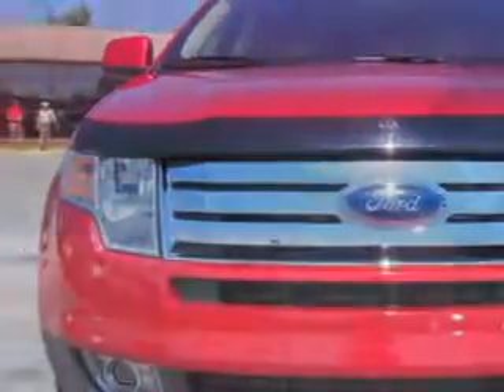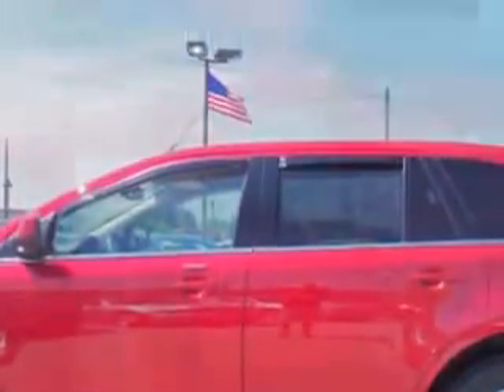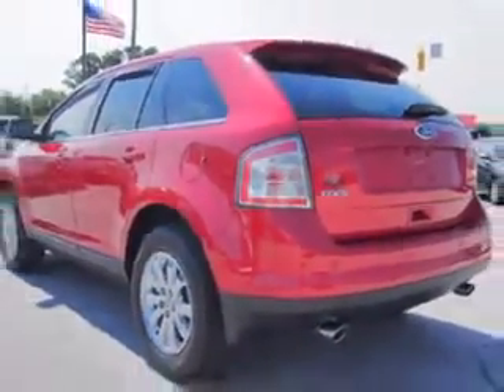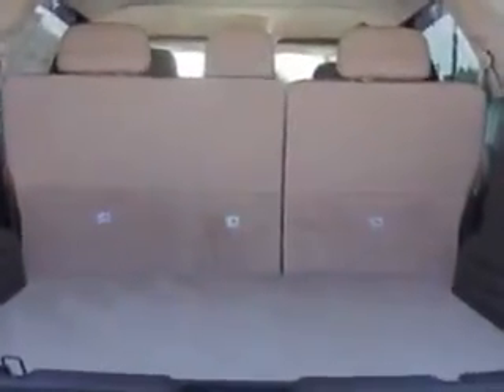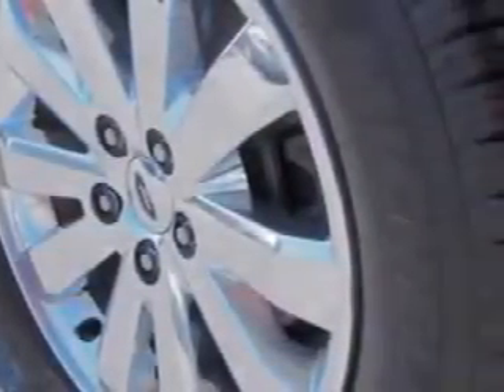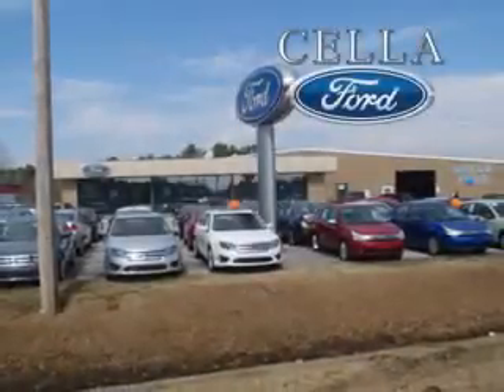2010 Ford Edge Cella Ford New Bern, NC 28561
Ford Edge Check out this Red Candy Metallic Tinted Clearcoat Ford Edge SUV, equipped with a 6 Cylinder engine and an automatic transmission. Enjoy an exceptional 25 miles to the gallon on this great SUV with features like Halogen Headlights, Puddle Lamps, Ambient Lighting, Auto-Dimming Inside Rearview Mirror, Dual Speed Rear Window Wiper, Heated Exterior Mirrors, Anti-Theft Alarm System With Engine Immobilizer, Keyless Entry - Keypad, Leather-Trimmed Upholstery, Memory Settings For Exterior Mirrors, Universal Garage Door Opener, Speed Sensitive Front Wipers, Front Fog Lights, Power Driver and Passenger Seating, 6 Disc Cd Player In Dash, Heated Driver and Passenger Seating, Front Air Conditioning With Automatic Climate Control, Memory Passenger Seat, Sirius Satellite Radio, and much more. Enjoy the drive and have peace of mind in this Ford Edge. See us at Cella Ford today!
MILES: 42,860
VIN:2FMDK3KC9ABA49522